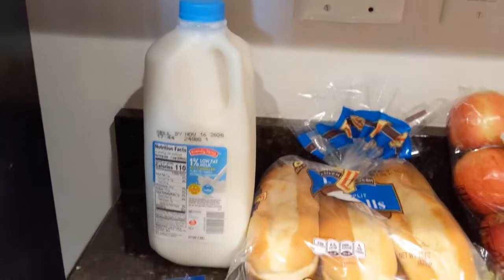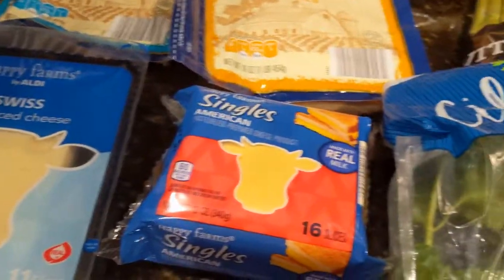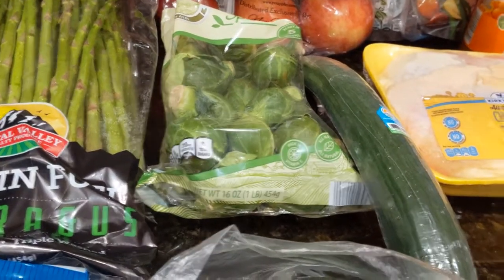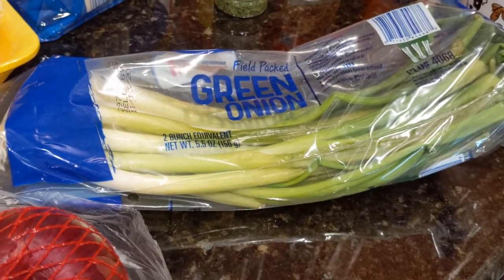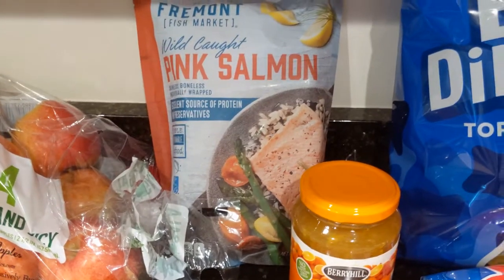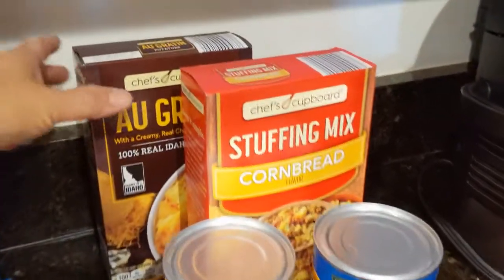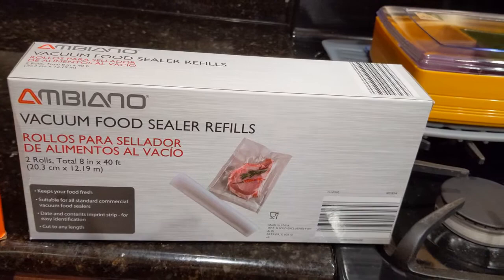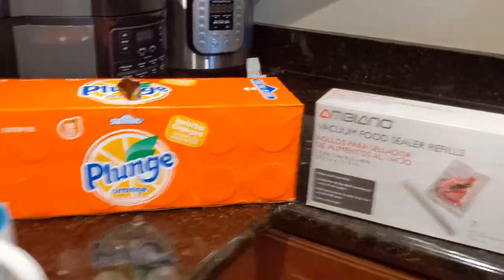NEW November 2020 ALDI Haul with Prices! | YUMMY Meal Ideas Included!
New ALDI haul with prices!! I included several delicious and simple instant pot meal ideas. Enjoy!